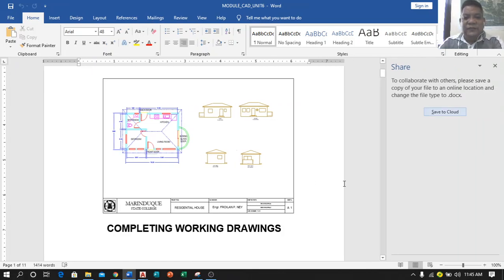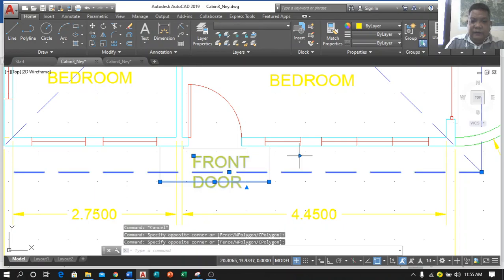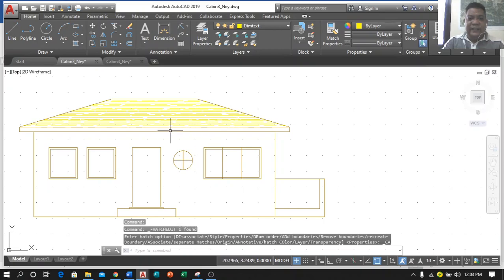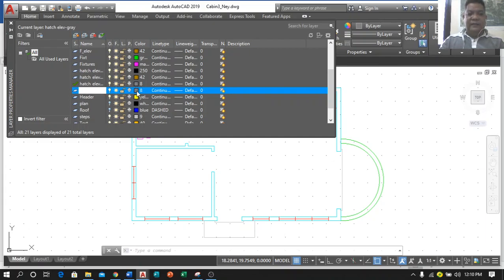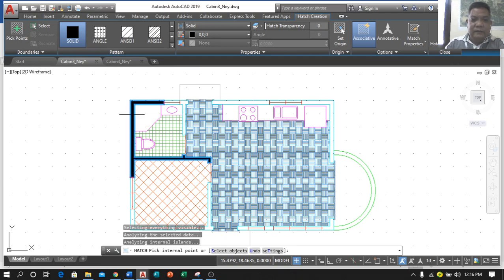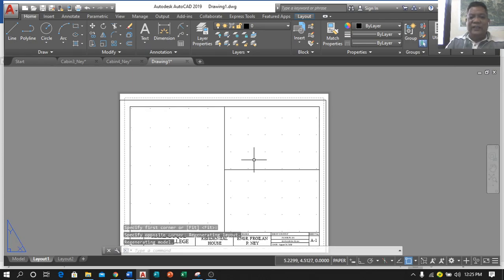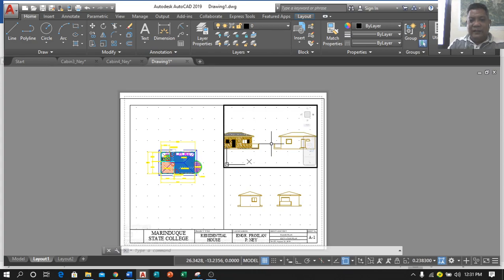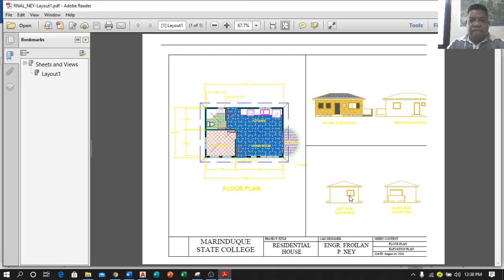UNIT 6 COMPLETING WORKING DRAWINGS